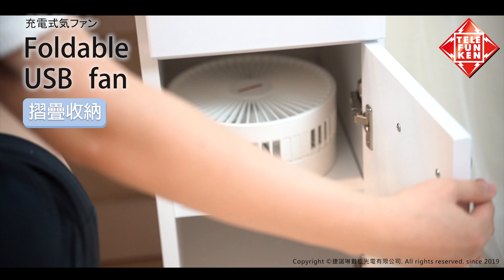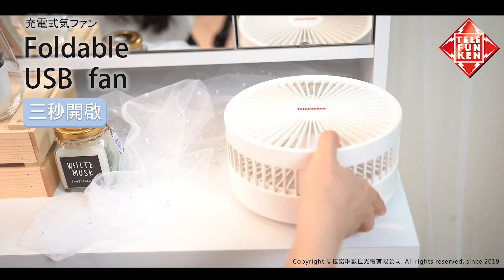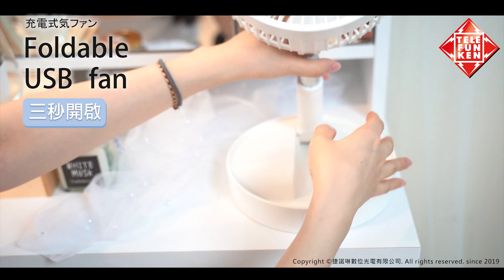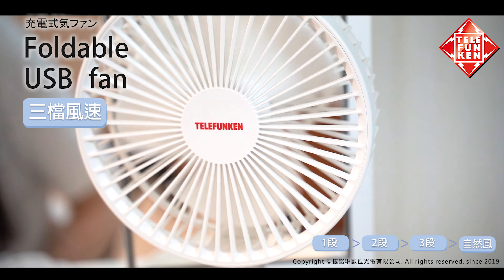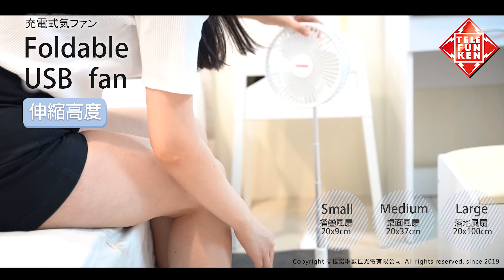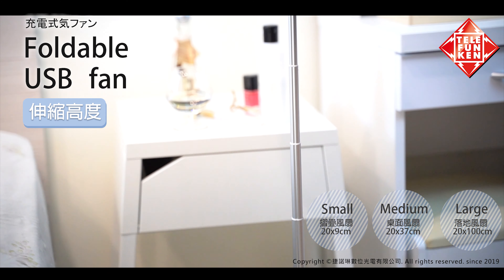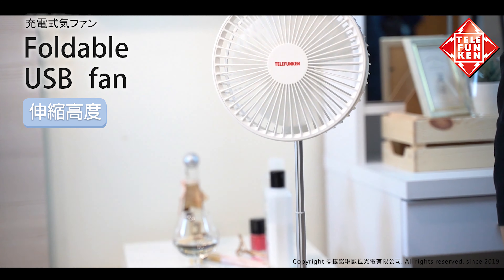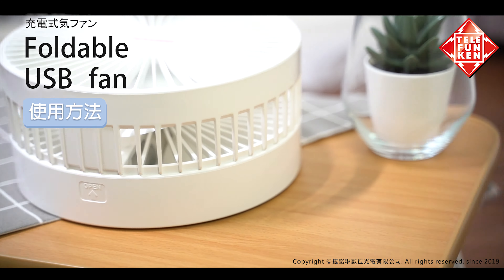《JNL 捷諾琳數位光電》USB充電摺疊風扇